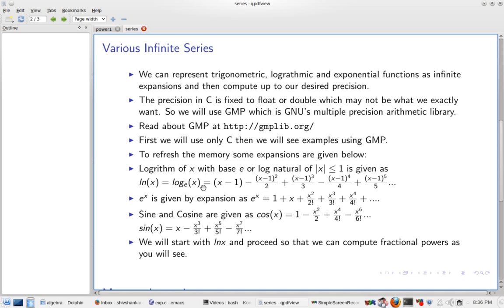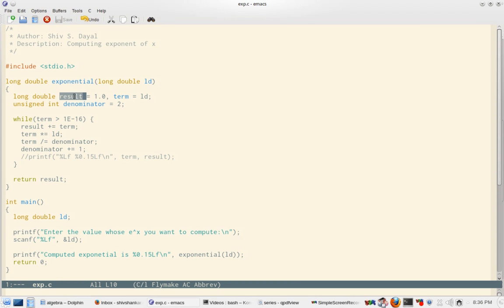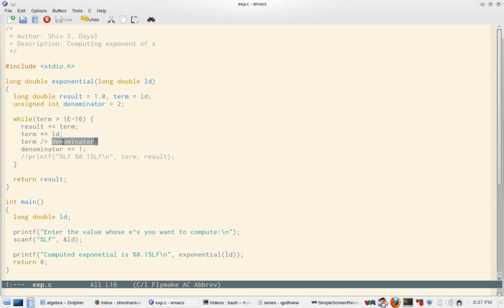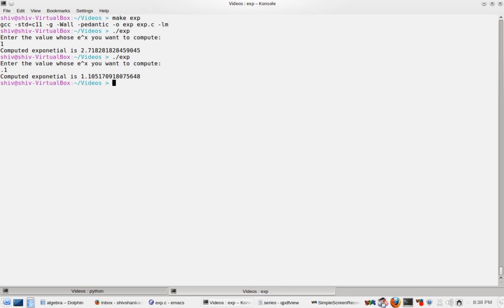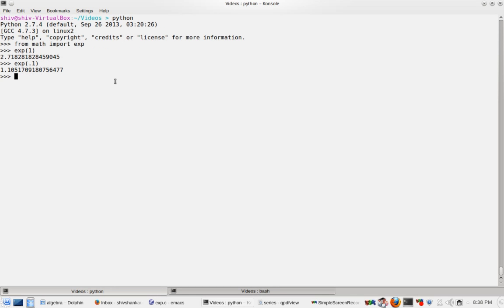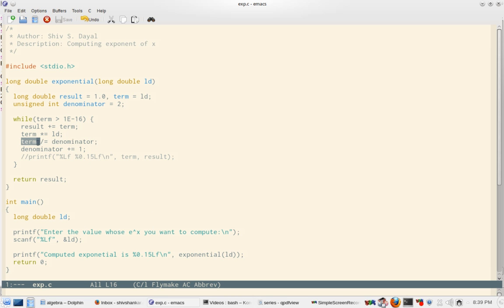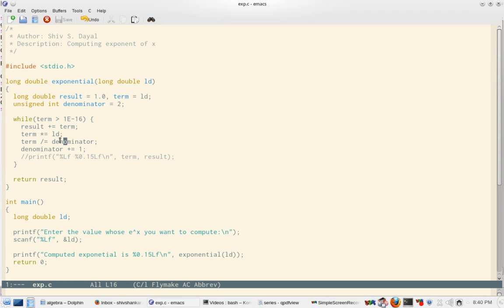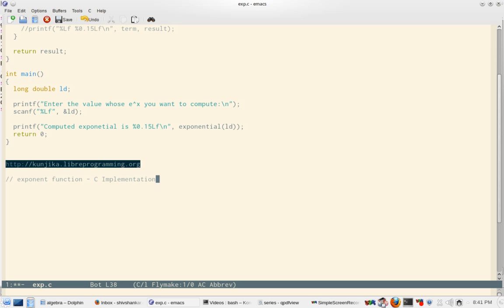C Programming Part 75 exponent function implementation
Recorded at 720p please watch at that for optimal font rendering. Exponent function implementation has been discussed